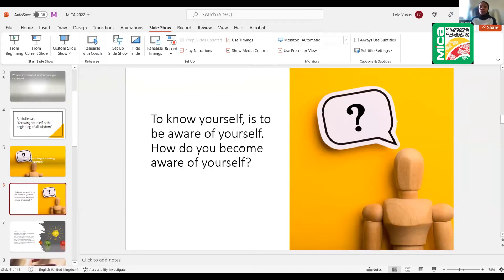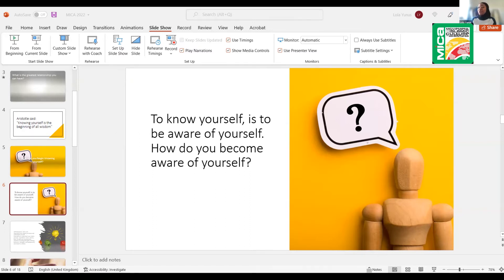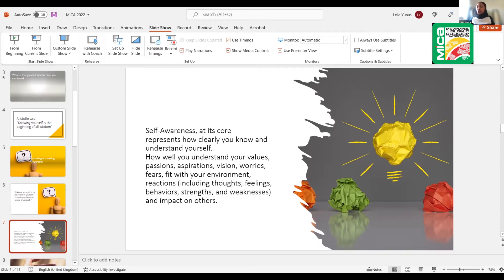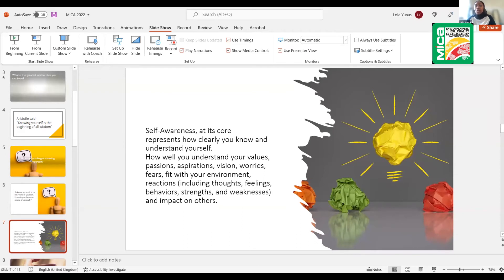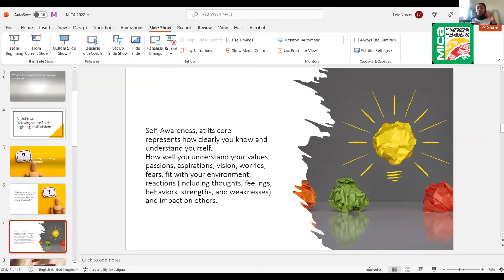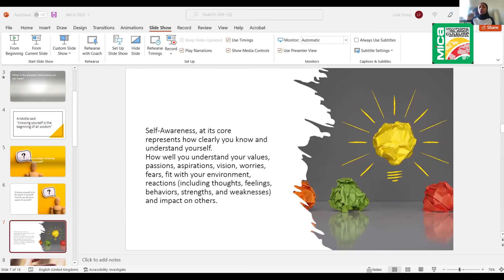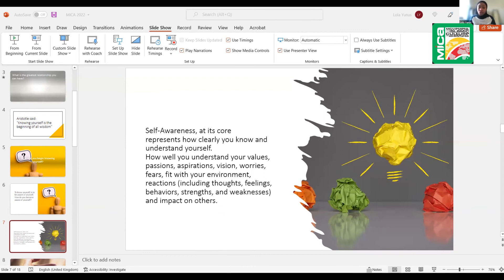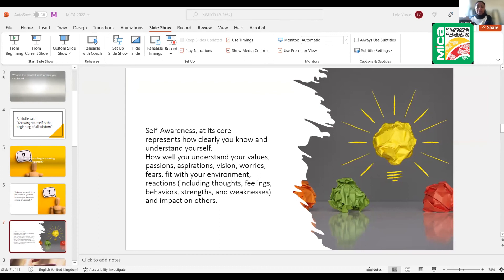PRACTICAL STEPS TO KNOWING YOURSELF - LOLA YUNUS.